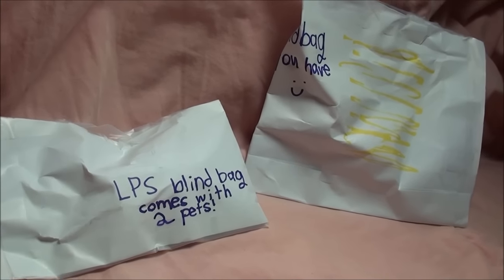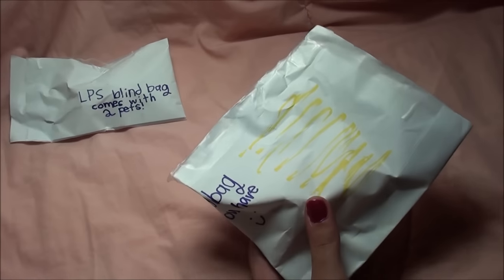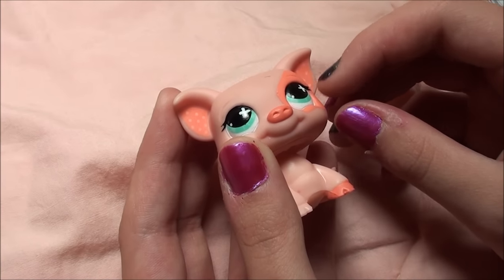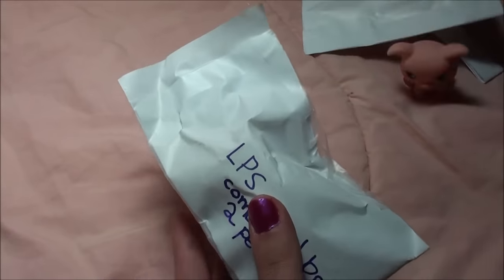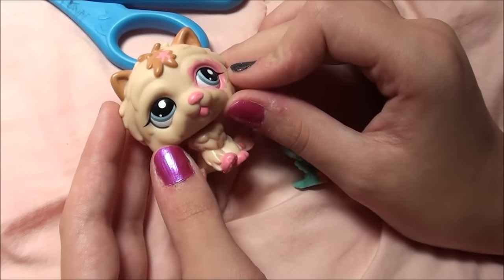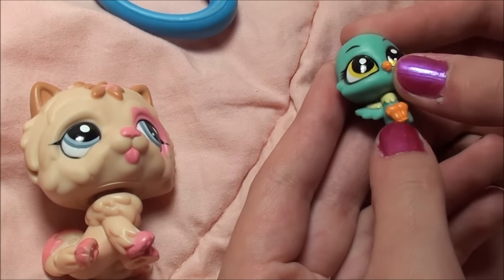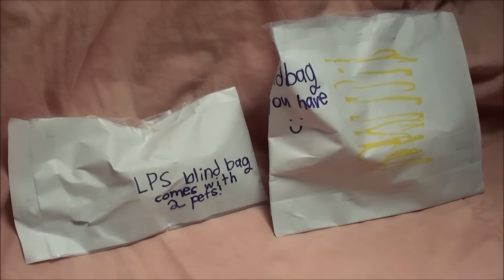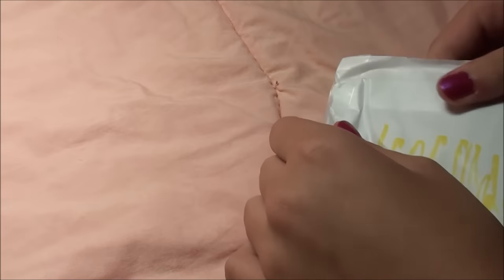opening LPS CUSTOM BLIND BAGS from Delaney - OPENING FAN MAIL